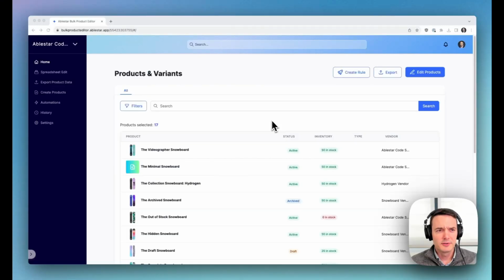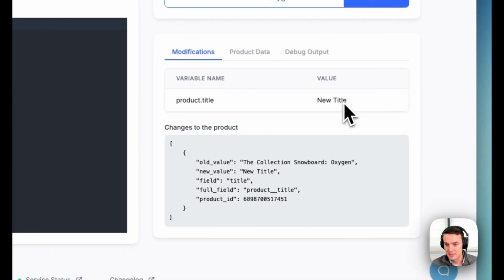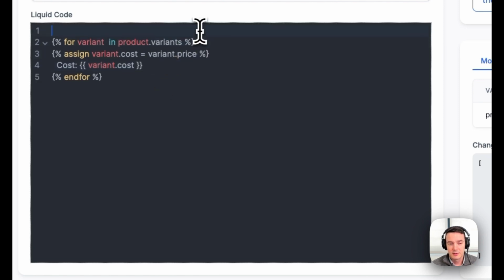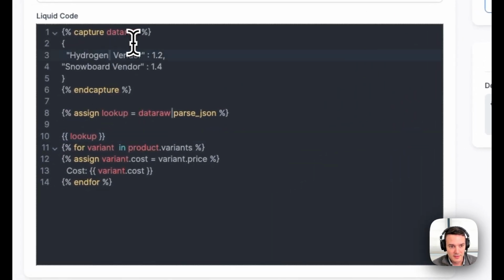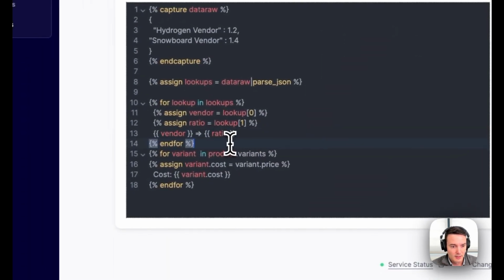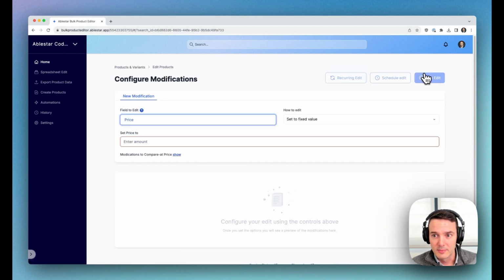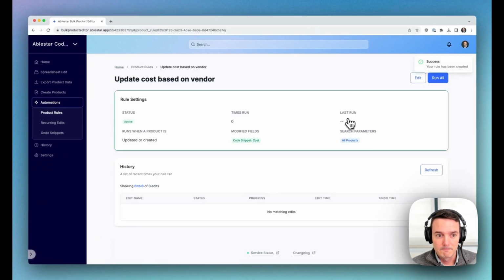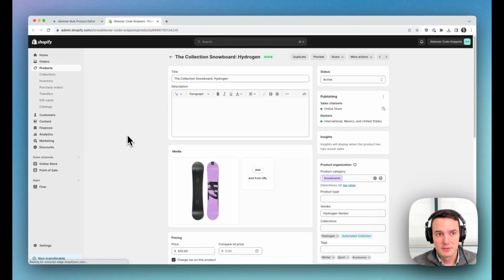Bulk editing Shopify products with liquid code snippets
In this walkthrough video we go through the process of writing Liquid code that will set the cost of products in Shopify based on their vendor. The same process can be extended to other fields like tags and metafields.